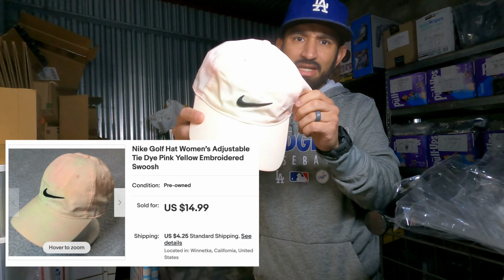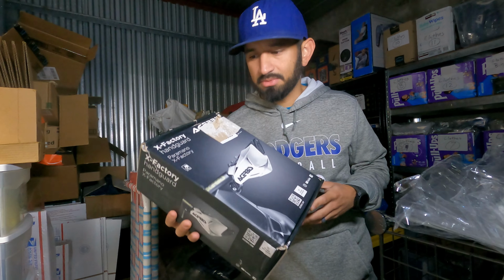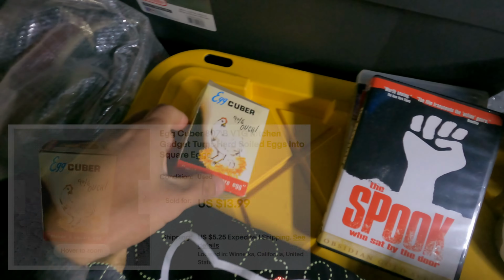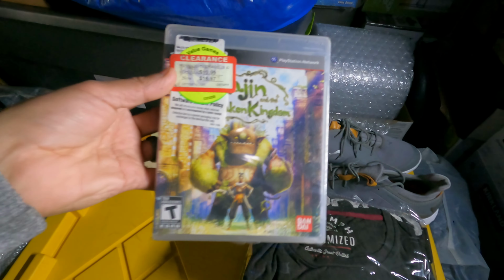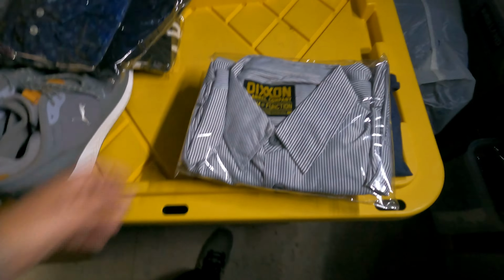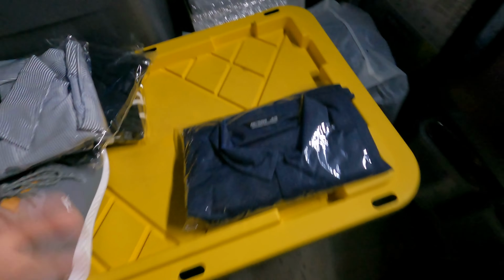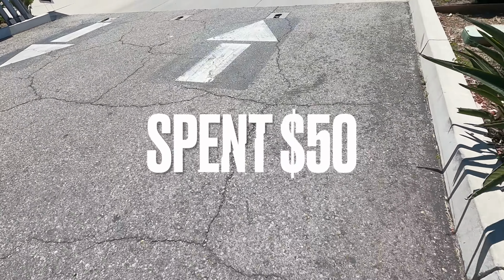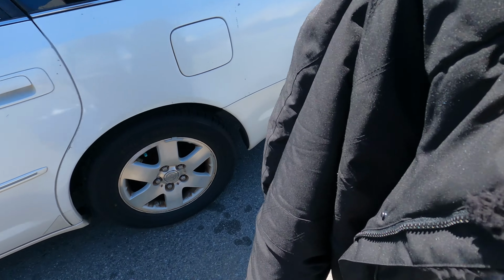Life as a reseller isn't that bad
Things happen and plans change. In this episode, we roll with it.

Your views are greatly appreciated! As a part-time reseller in California’s San Fernando Valley, I try to find interesting, useful items at a low cost that I can sell online for a profit. I started filming my sourcing trips four months into my reselling journey, and I’m constantly learning more about the ins and outs of the business. Maybe I'll teach you something. Maybe you drop some knowledge on me in the comments. Either way, let’s learn, grow and hustle together.